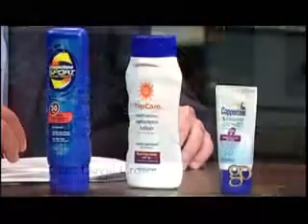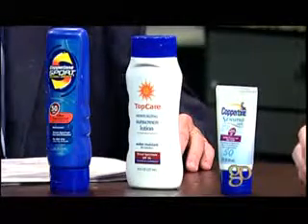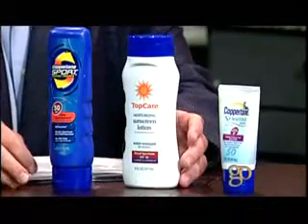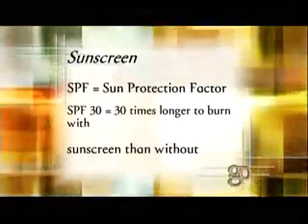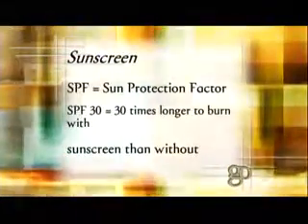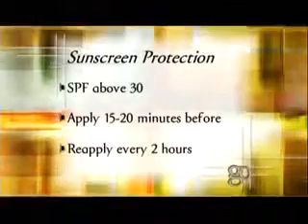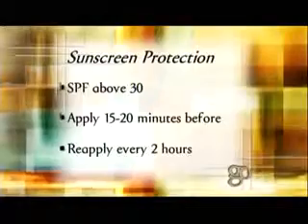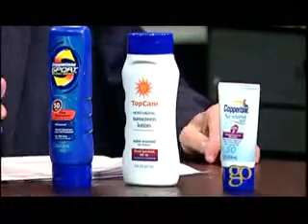Golden Opportunities Show 666 segment 4